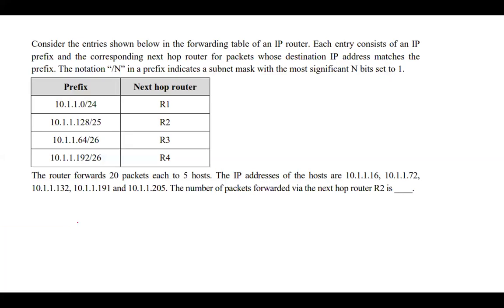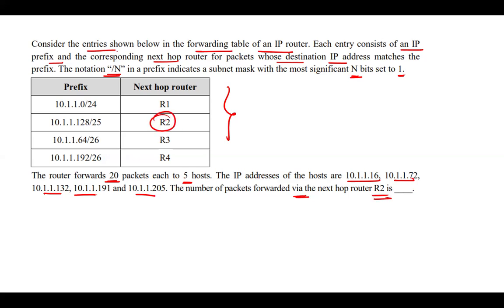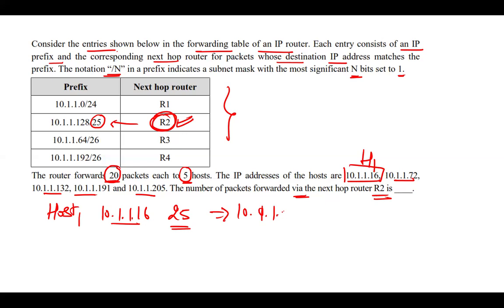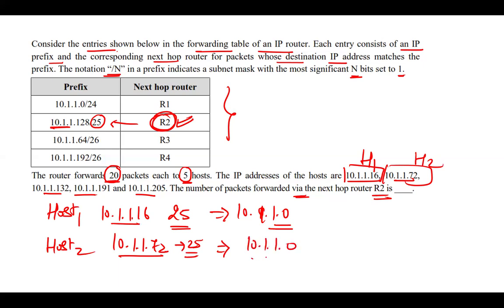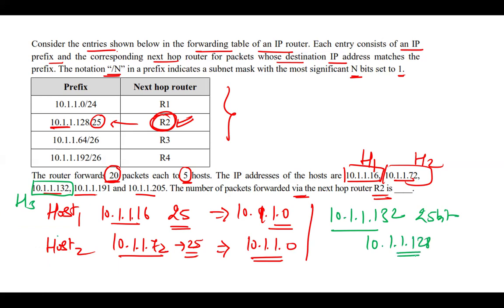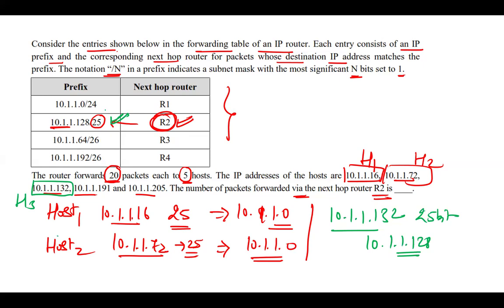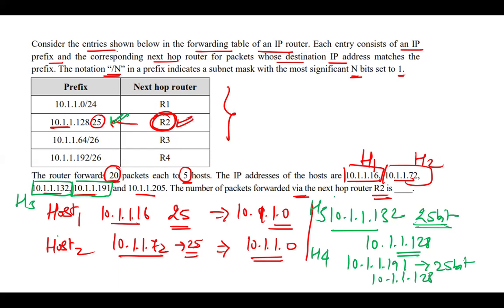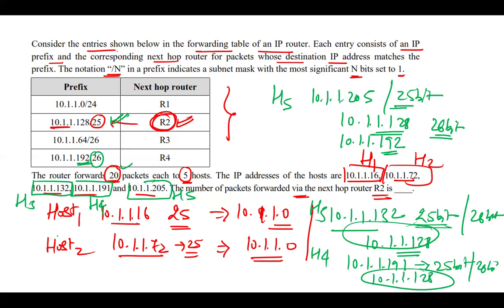Solved GATE CS/IT 2024 Paper | DETAILED VIDEO SOLUTIONS | Computer Networks | Next Hop Router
Consider the entries shown below in the forwarding table of an
 router. Each entry consists of an
 prefix and the corresponding next hop router for packets whose destination
 address matches the prefix. The notation " /
 " in a prefix indicates a subnet mask with the most significant
 bits set to

Prefix Next hop router

This router forwards
 packets each to
 hosts. The
 addresses of the hosts are
 and
. The number of packets forwarded via the next hop router
 is __________.